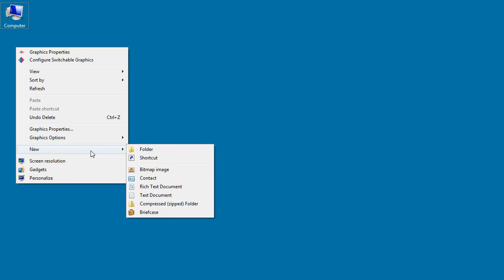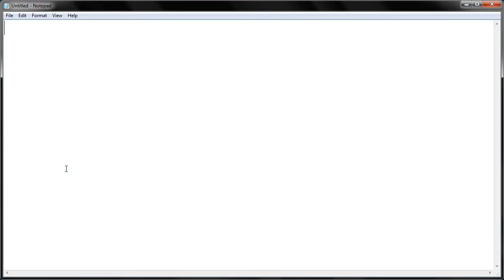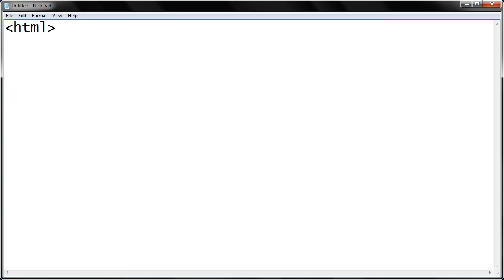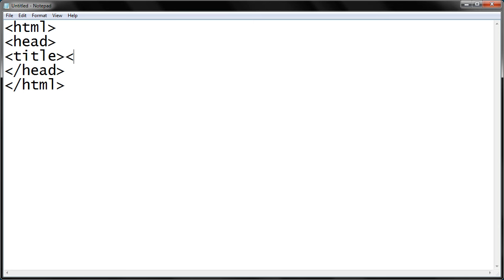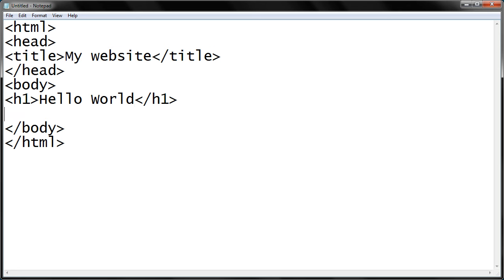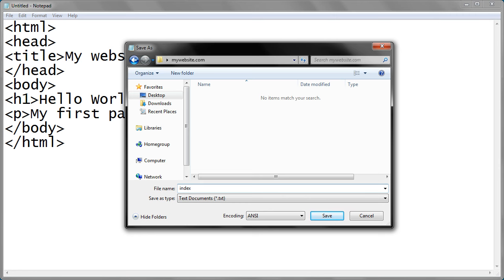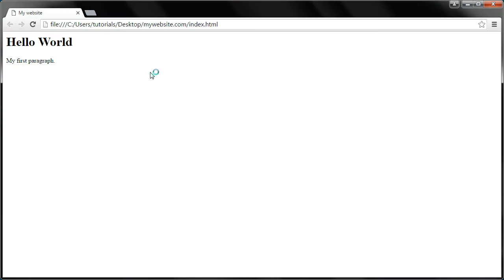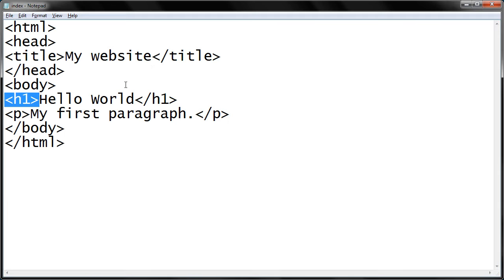Learn HTML - Your first HTML webpage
Start learning HTML web development by creating your first HTML web page and storing in your Root Directory. Watch our full HTML and CSS Web Developer Course